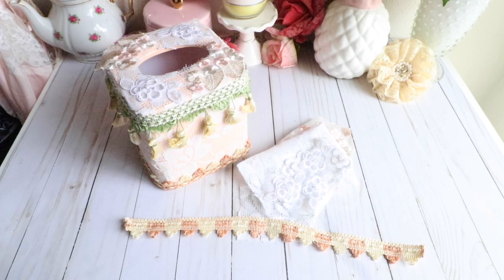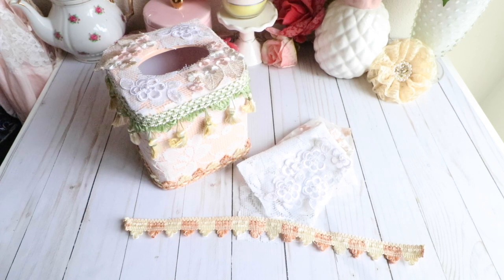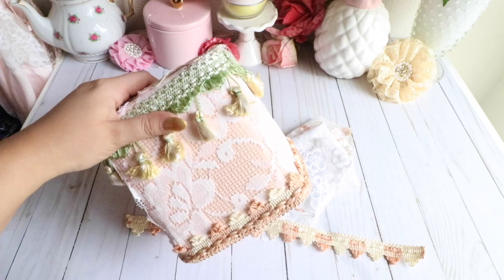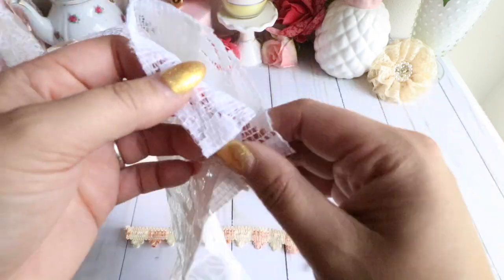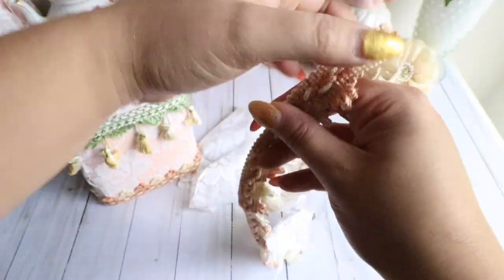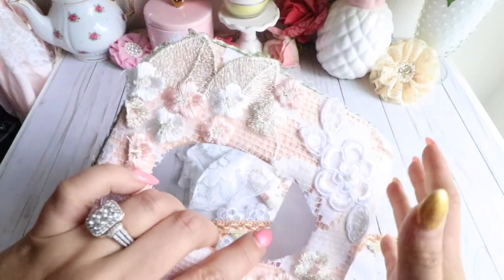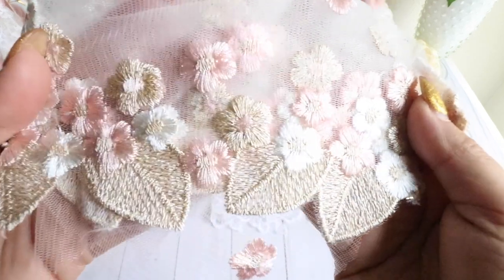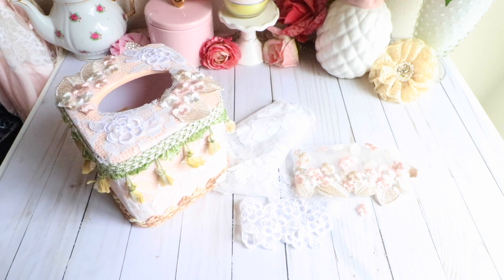Shabby Chic Tissue Holder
Happy Sunday Everyone - Today I want to share this shabby chic and vintage tissue holder that I altered using the "You are Beautiful" kit from flairbyme..I love decorating tissue holders and they make a great gift for Mothers Day - Hugs, Juliana

YOU ARE BEAUTIFUL KIT:

SHABBYCHICJCOUTURE ETSY